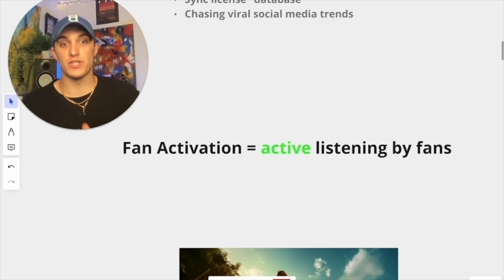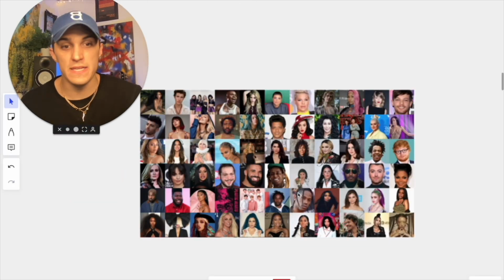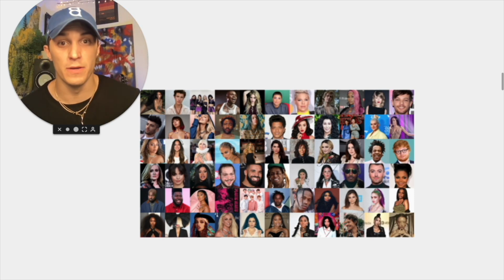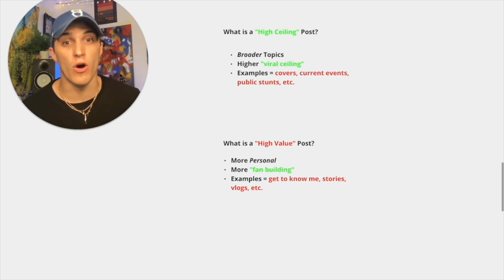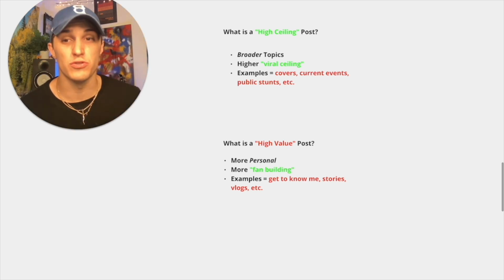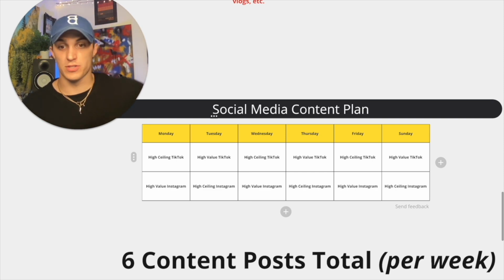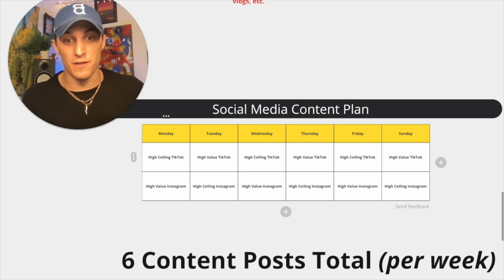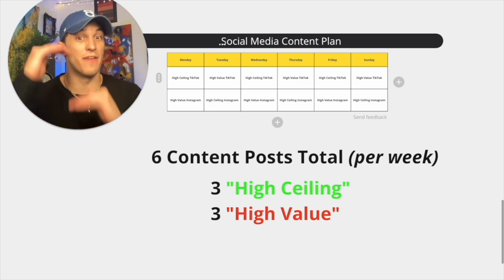This is the proven future of music marketing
In this video, I will break down the concept of fan activation and how it can help you double your Spotify monthly listeners in just 60 days. Fan activation is all about getting your audience to actively engage with your music, not just passively listen to it. I will explain the importance of social media content, high ceiling posts, and high value posts in building an active fan base. By following the fan activation funnel and consistently posting engaging content, you can achieve substantial growth and success in your music career.